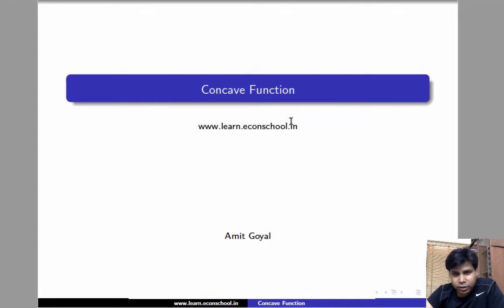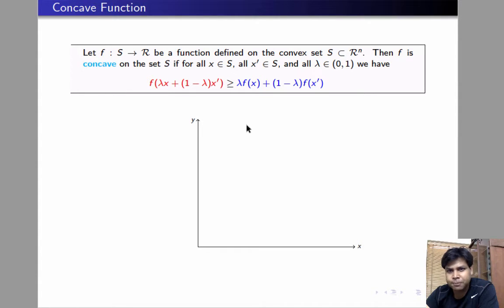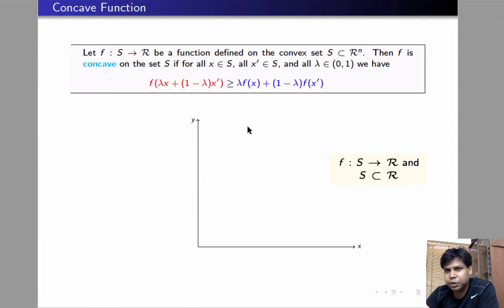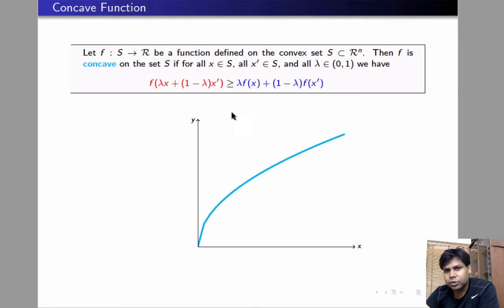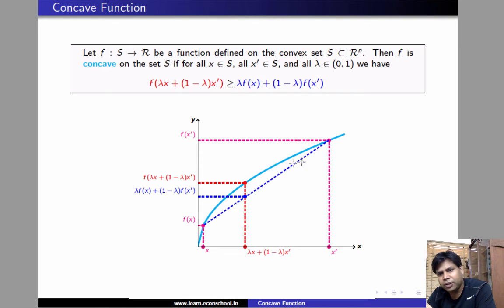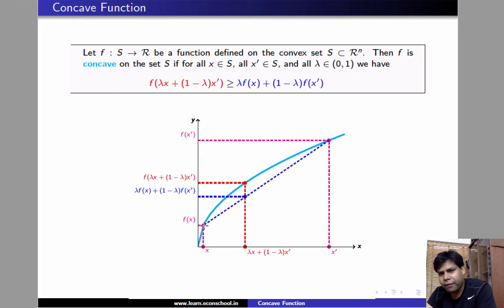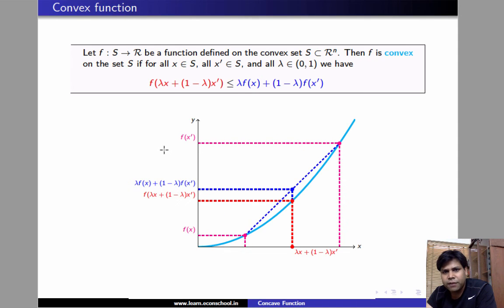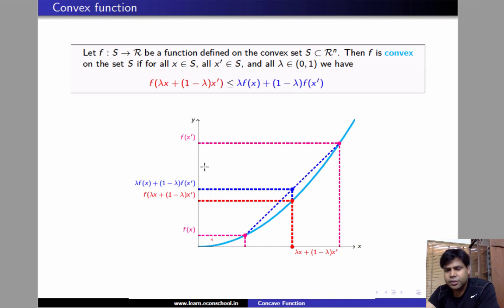LM1.4 - Concave Function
Definition of Concave and Convex Functions.